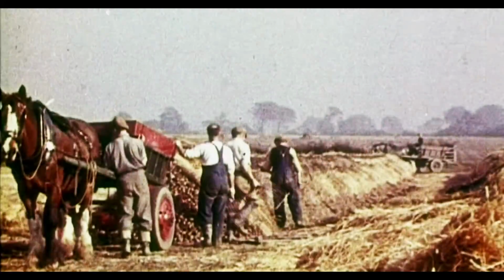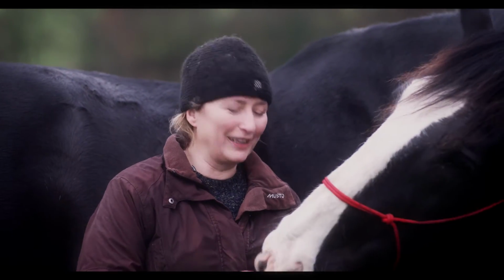Graven Design Log #03 The Long Face of Luxury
Graven Design Log #03 ’The Long Face of Luxury’, features Joseph the Clydesdale horse. Graven Creative Director Janice Kirkpatrick recounts the origins of this iconic rare breed and explains how its provenance, characteristics and enduring high value give traction to today’s global and luxury brands.